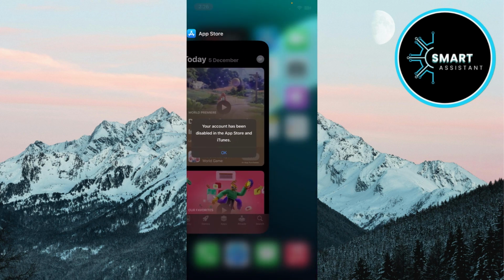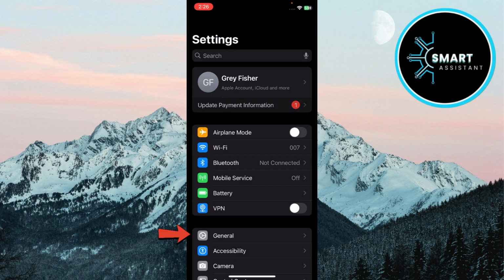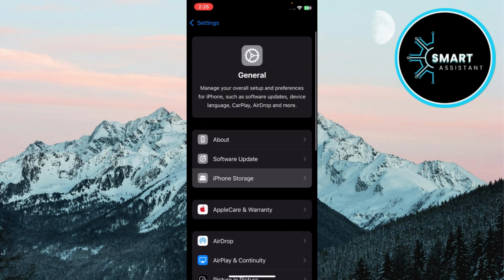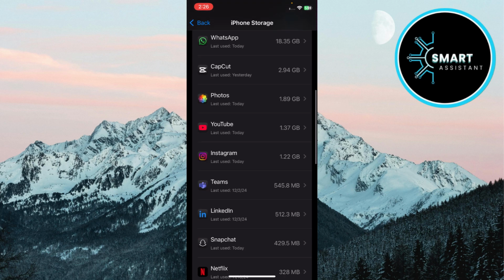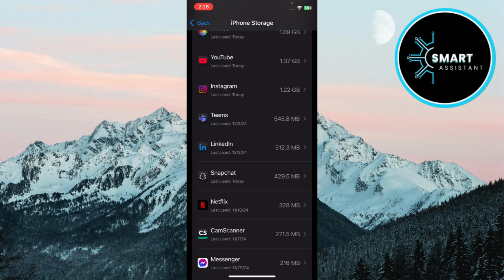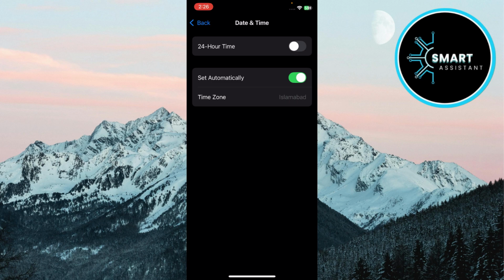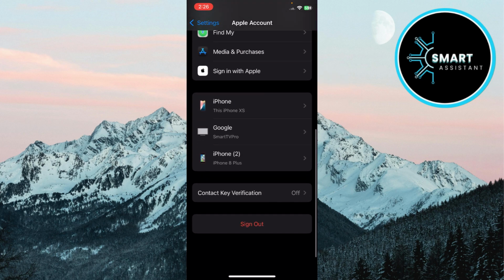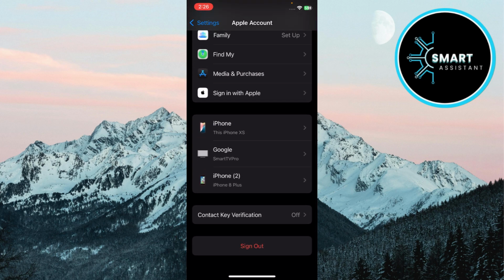How to Fix iPhone Apps not Updating in iOS 18.1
Are your iPhone apps refusing to update after upgrading to iOS 18.1? Don’t worry, I’ve got the solution! In this video, I’ll guide you step by step on how to fix the issue of apps not updating. From checking your internet connection to adjusting App Store settings and resolving potential bugs, this tutorial covers everything you need to get your apps working again.